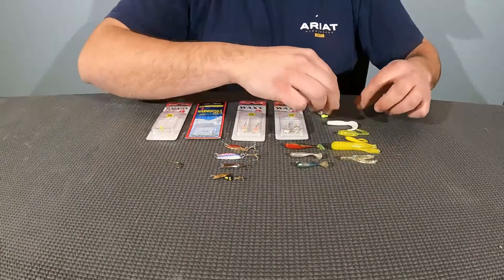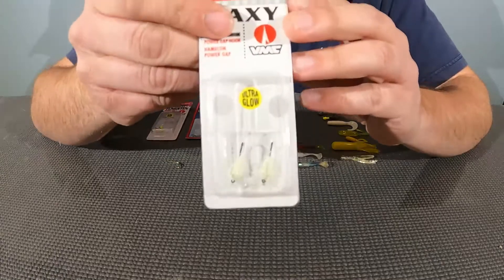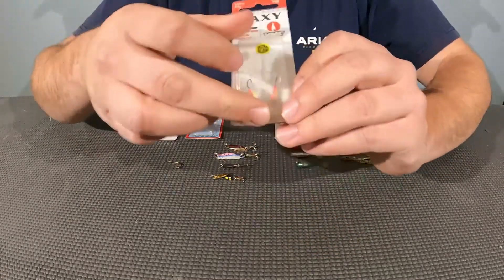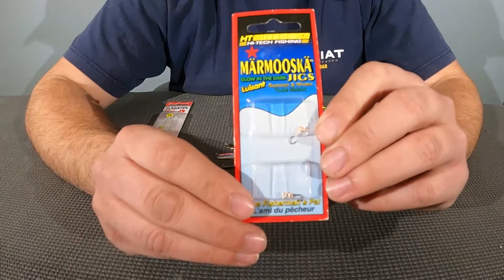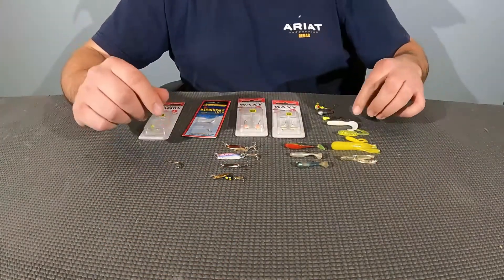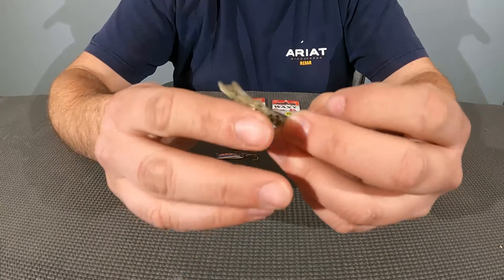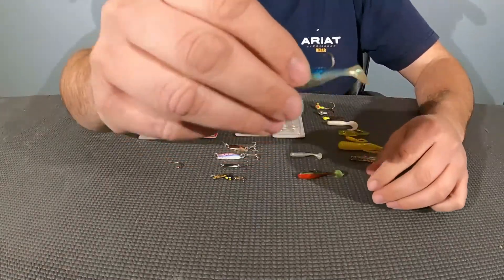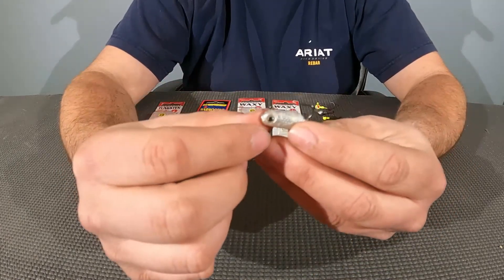Ice Fishing Baits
I am getting ready to ice fish for the first time these are the baits I'm taking with me! Let's see how it goes. This is going to be a three part series that consists of baits, first fishing trip, and then a review on the entire trip and the baits that I decided to bring. I am going to be fishing at Scofield reservoir here in Utah.